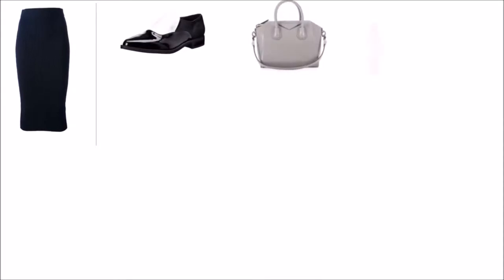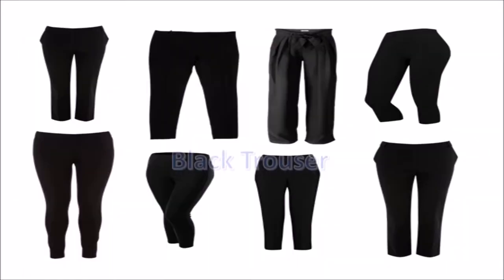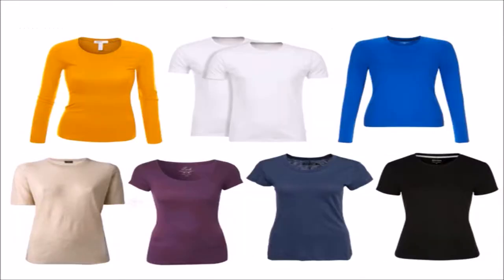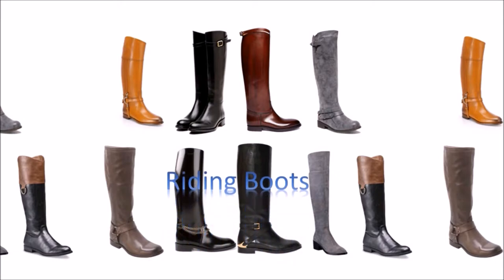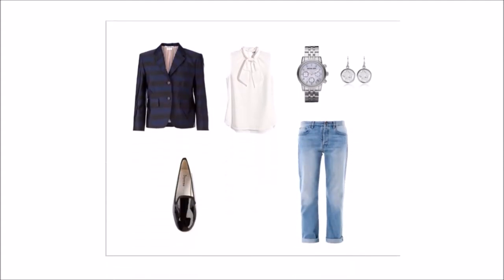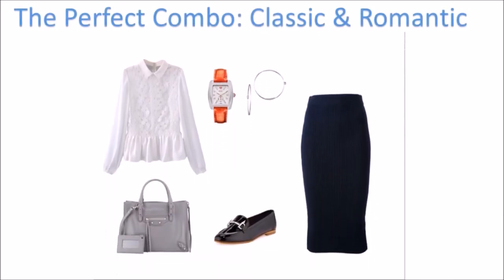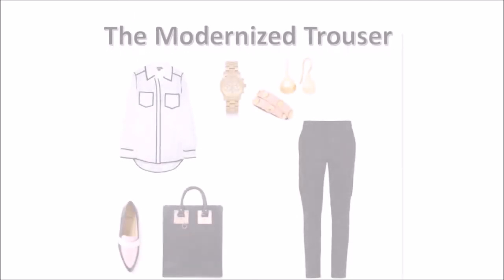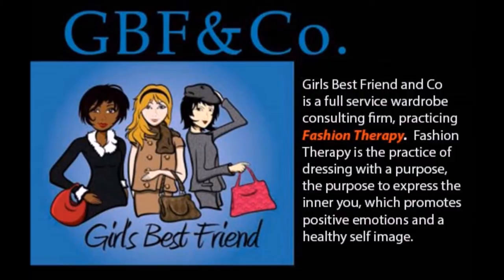12 Must Have Closet Classics for the Classic Woman.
12 Must have Closet Classics for the Classic woman. How to the Classic Style. 12 Must have for the classic woman. Girls Best Friend and Co version of the Classic Style How to style, How to style a classic black trouser pant, How to style the boyfriend Jeans, How to style Riding Boots, How to Style the Blazer How to Style the White blouse, The Classic White Blouse, The Classic Riding Boot, The Classic Blazer The Classic Crew neck, The Pencil Skirt, The loafer Shoe, The classic cardigan.